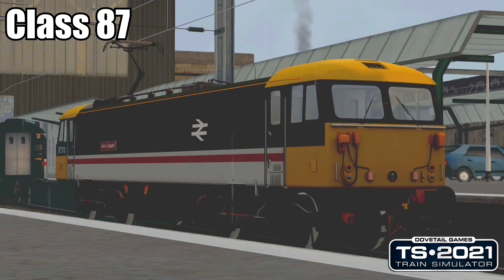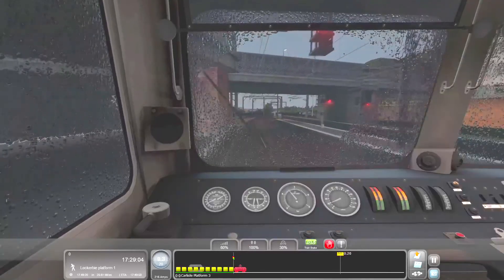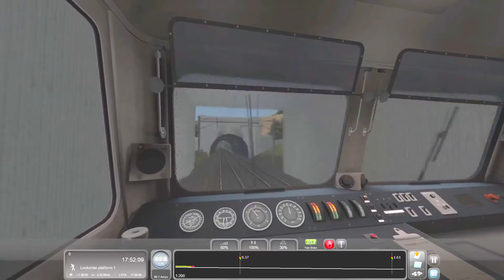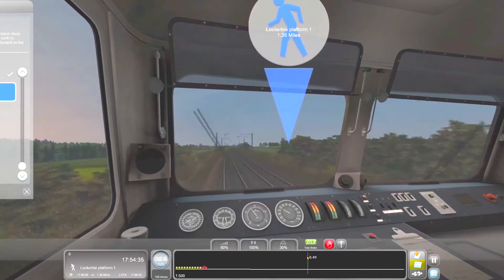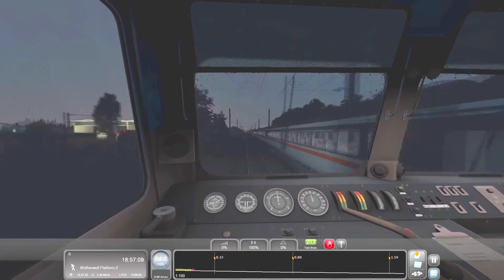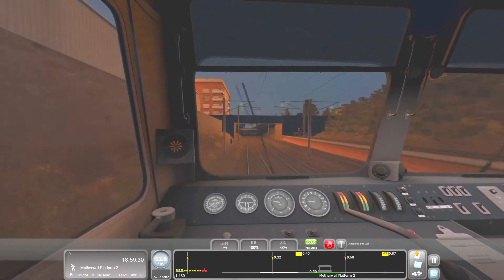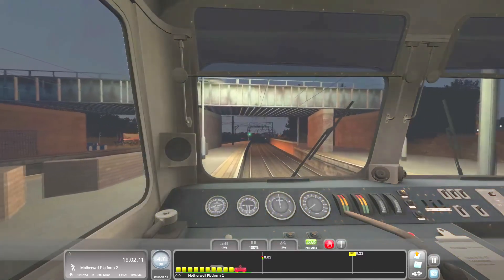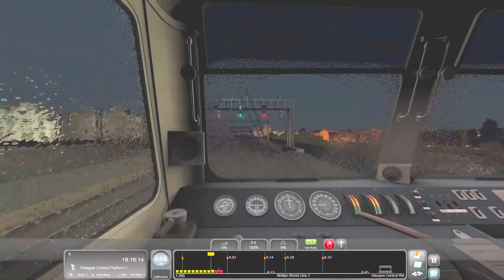Train Simulator 2021 : WCML North : Class 87 : Evening Rescue